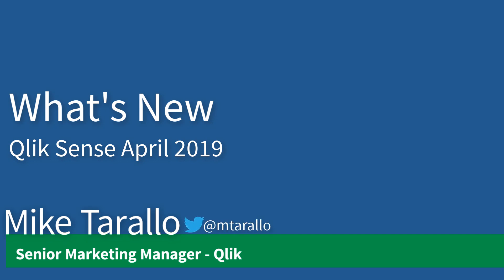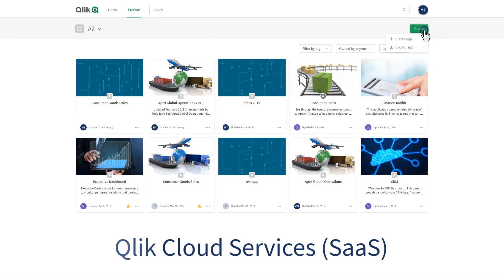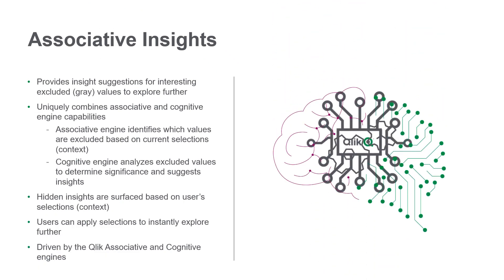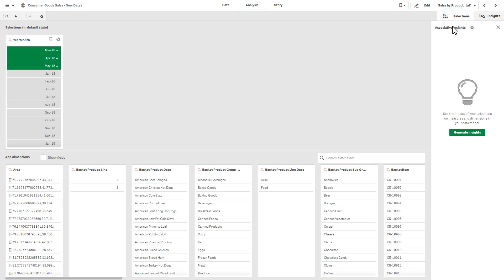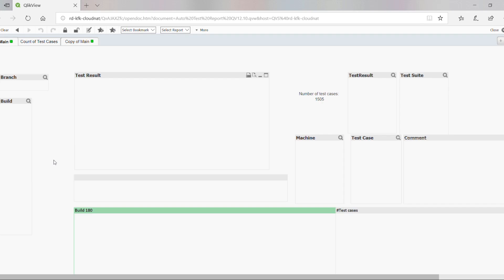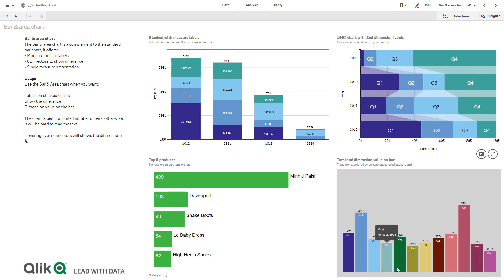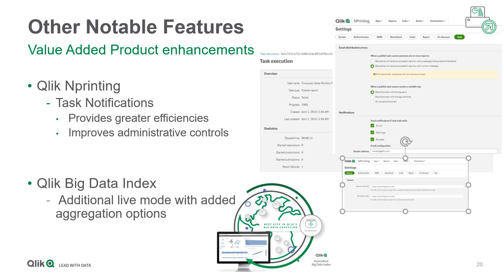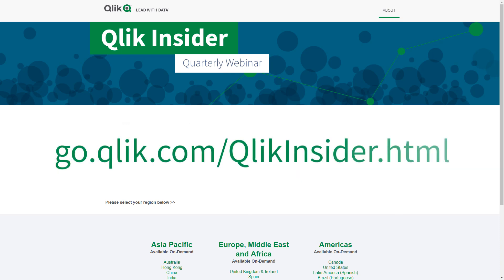What's new in Qlik April 2019 release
This video shows you what's new in Qlik April 2019 release